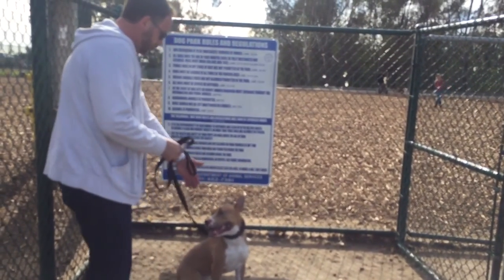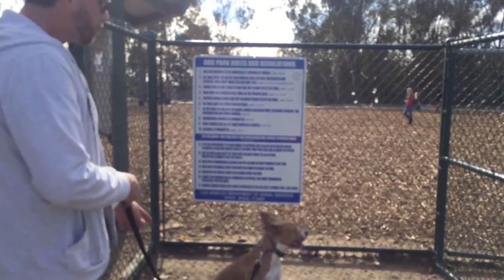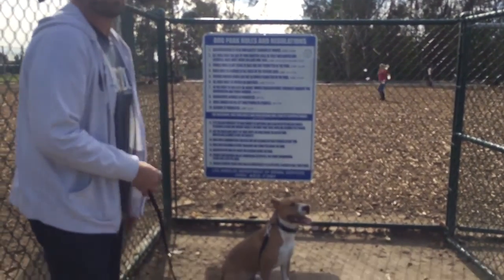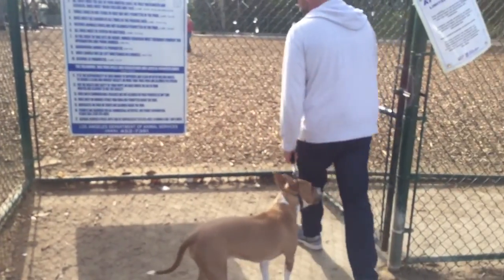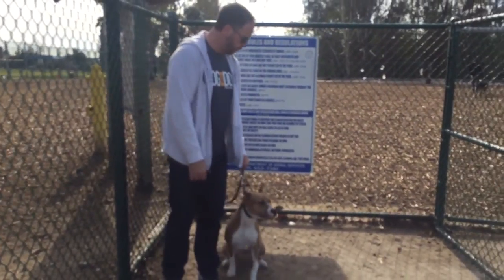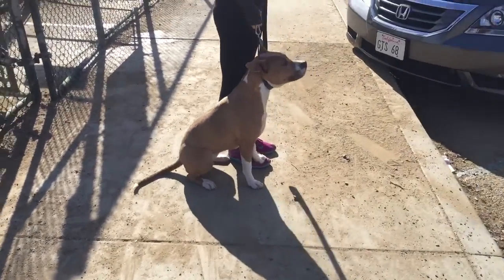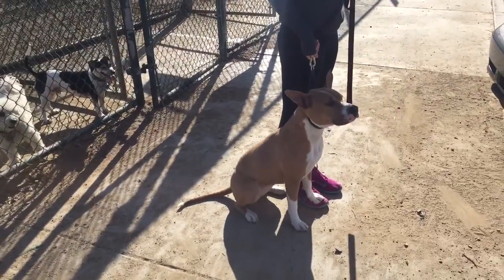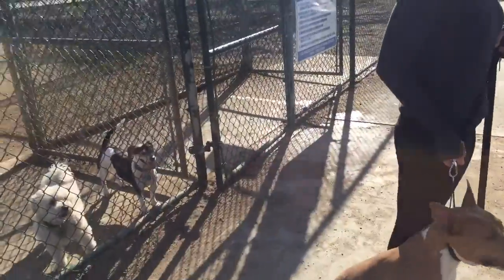Training Rescue Pitbull to overcome her Dog Aggression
Chloe is an adult rescue pitbull who struggles with dog aggression and leash reactivity. Los Angeles dog trainer and aggression expert Brett Endes is seen here working with Chloe's owners at the Barrington dog park in Los Angeles with some before and after footage of the training session today.  In most cases dogs can achieve amazing results in one session if they are understood and a pure way with treats or corrections.
Facebook.com/thedogsavant